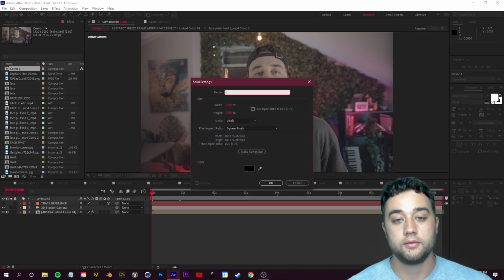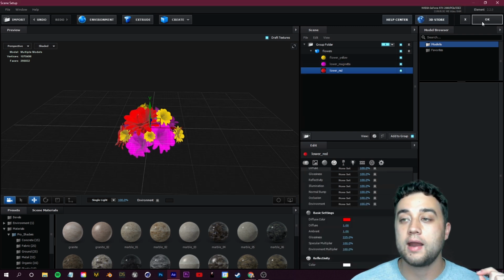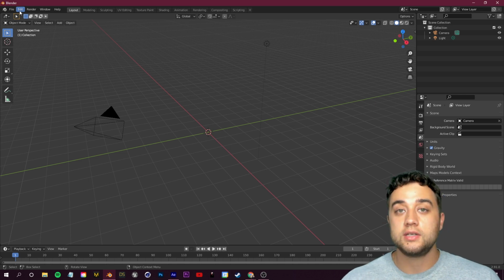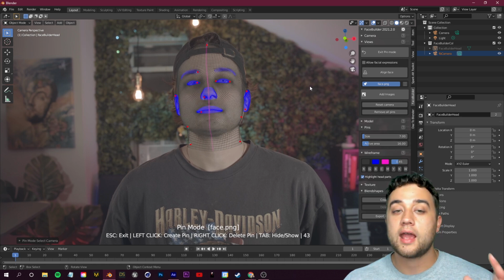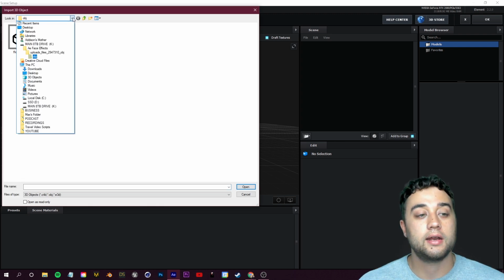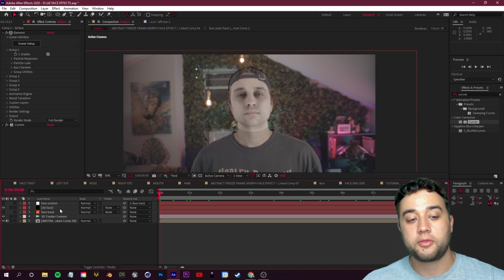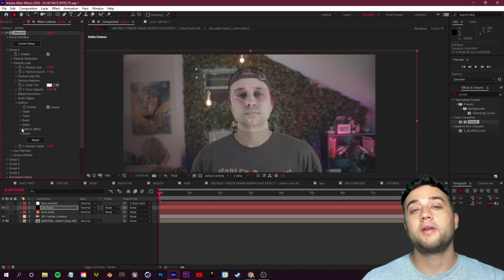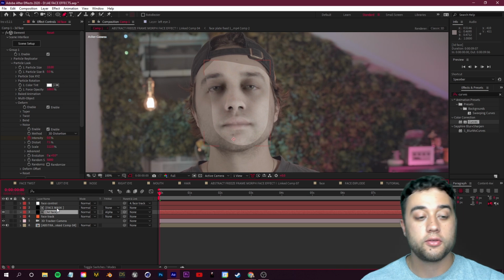Create INSANE FACIAL VFX with ADOBE AFTER EFFECTS & BLENDER ! [TUTORIAL]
INSANE FACIAL VFX TRICK WITH ADOBE AFTER EFFECTS & Blender ! [TUTORIAL]

In today's video, we'll talk about some awesome ways you can create unique facial VFX with adobe after effects! We'll also mix in some of the 3d concepts we've talked about in past videos to mix and match with Ae and make some cool new looks. Enjoy!

TIMESTAMPS:
0:00 - Intro
1:12 - Setting up tracking the scene
4:20 - Example of 2d asset track
6:24 - Tracking any 3d object onto face
9:33 - Recreating face in 3d and adding distortion